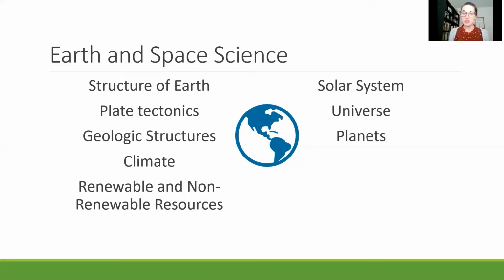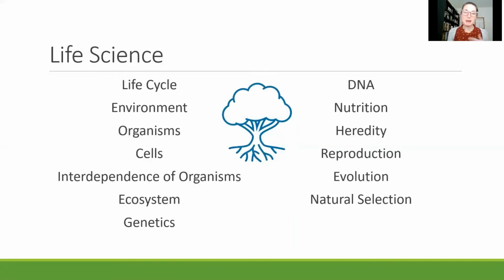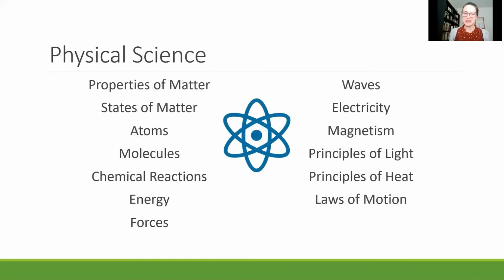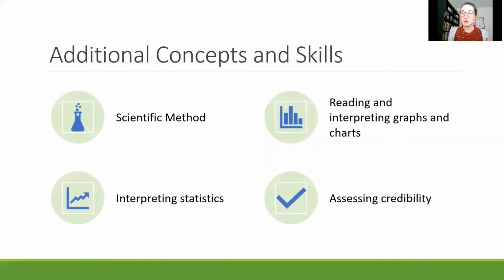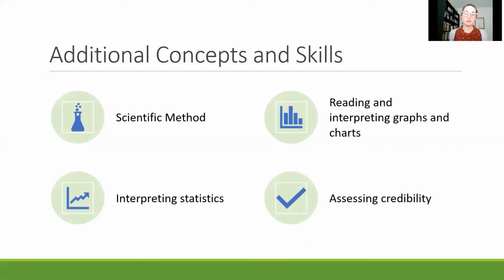What's on the Science Test? | GED, HiSET, and TASC Science Prep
Learn about the key ideas found on the GED, HiSET, and TASC Science Tests!